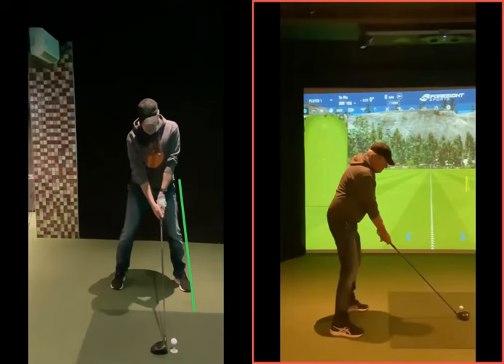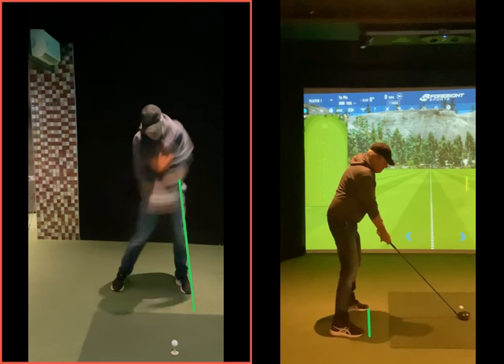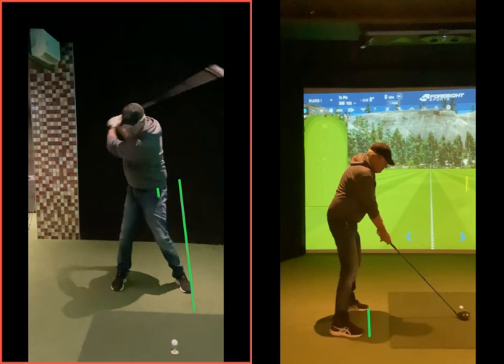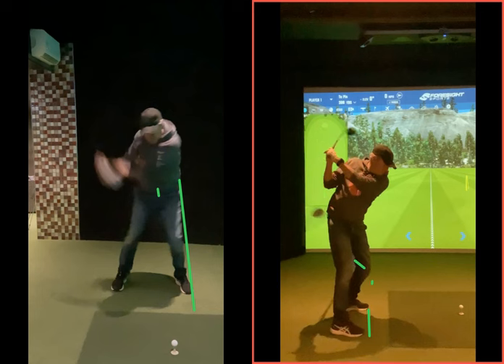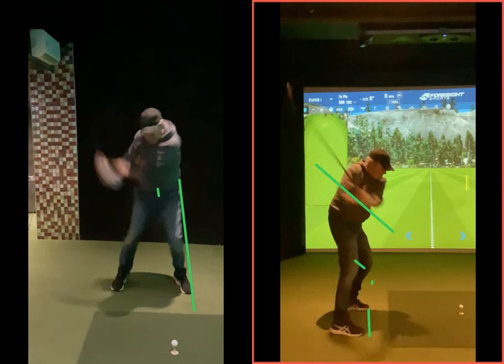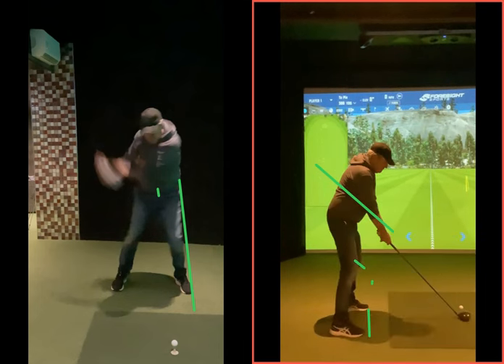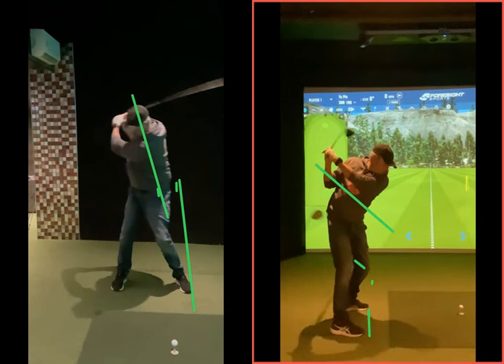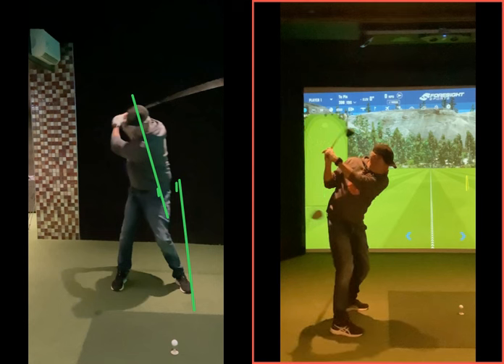Better knee & hip movement to create a more on plane swing